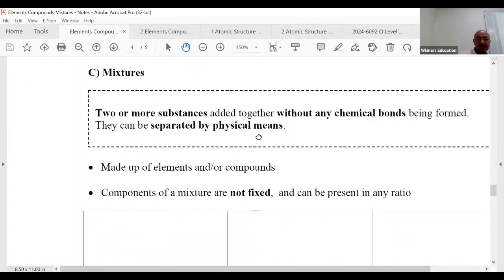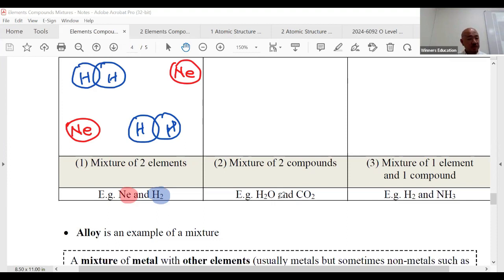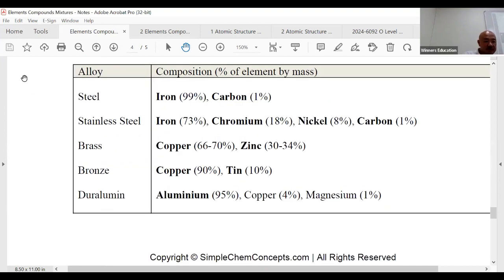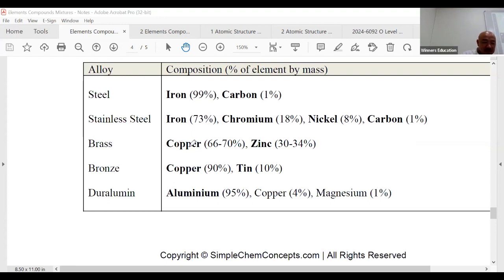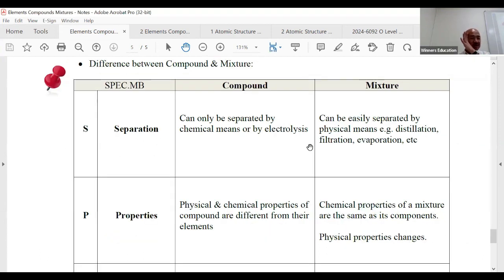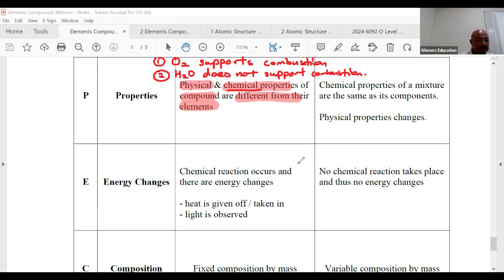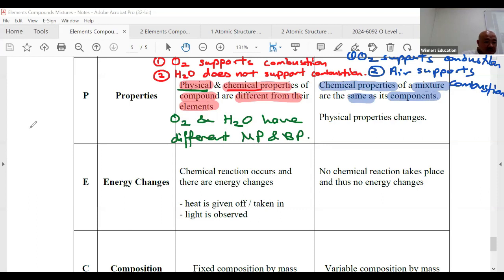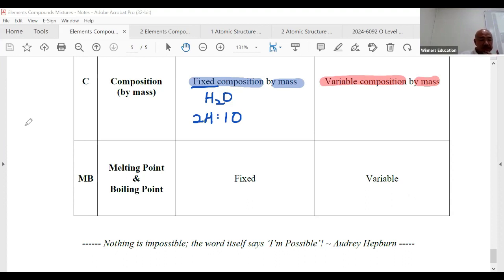O Level Pure/IP Chemistry: What is a Mixture in Chemistry?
In this video, Mr Sean Chua, Chemistry Specialist of more than 20 years of teaching experience, highlights to his weekly Sec 3 GCE O-level Pure Chemistry lessons in Winners Education Centre, the concept of Mixtures in chemistry.

Mixtures are 2 or more substances that are not held by chemical bonds and can be separated by physical means(eg. filtration). An important case study of mixtures is Alloys, the commonly tested ones include Steel, Brass, and Bronze(students are tested on their composition).

An important part of the video is where Mr Chua compares Compounds and Mixtures which students are often confused about. Mr Chua shares a special acronym SPECMB (Separation, Properties, Energy Changes, Composition, Melting/Boling point) to help differentiate the 2!

Master Basic Concepts with Mr Chua!